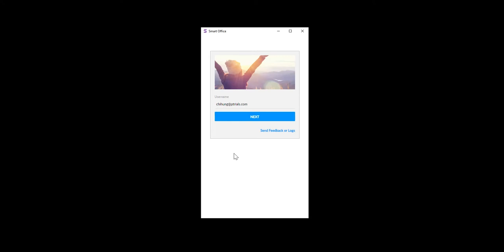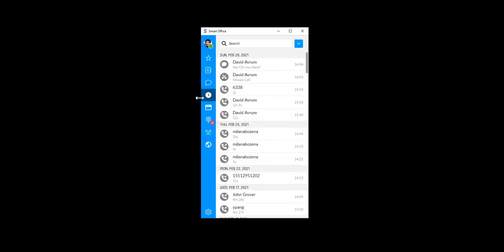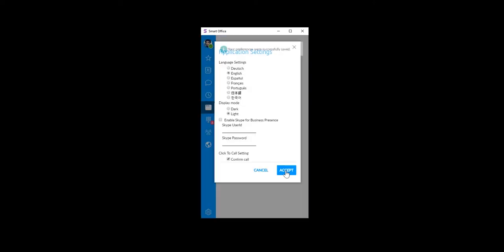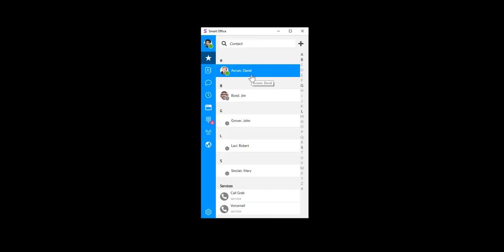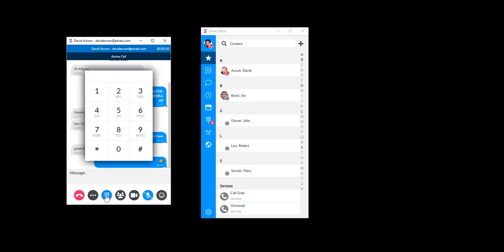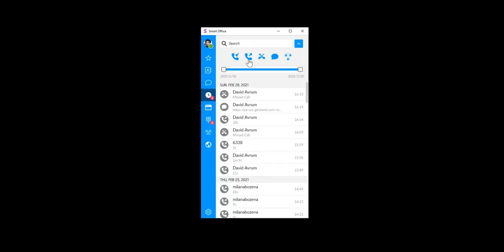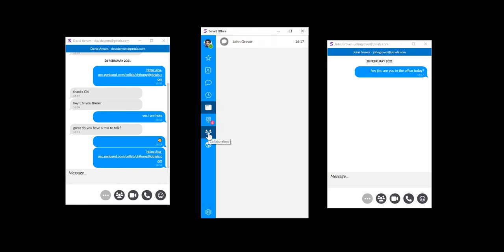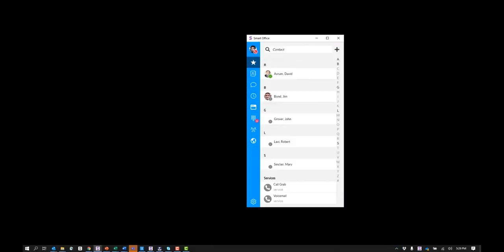Smart Office Desktop Client Tutorial